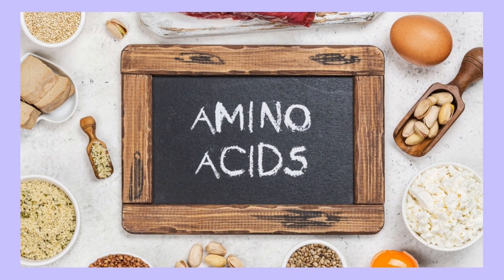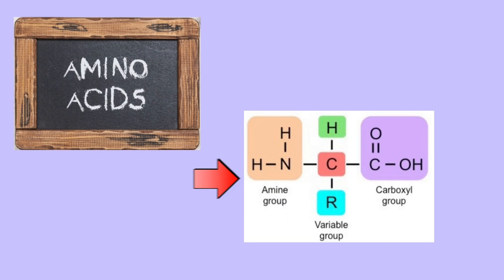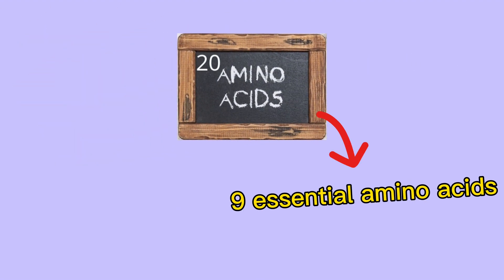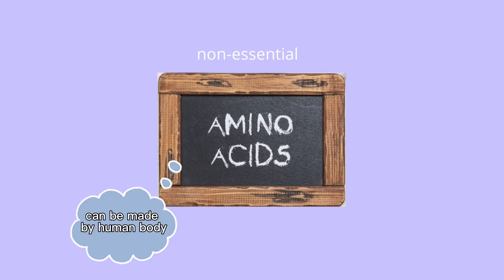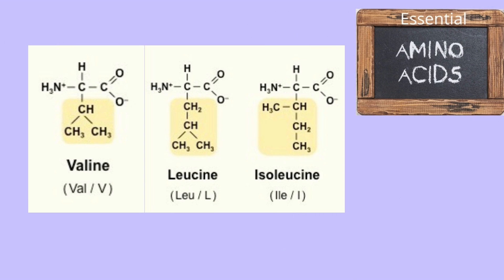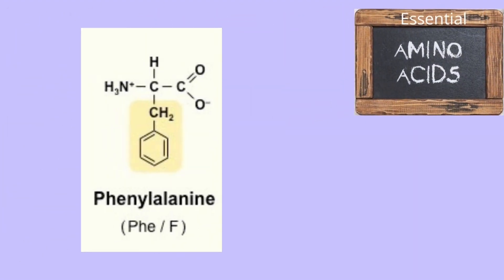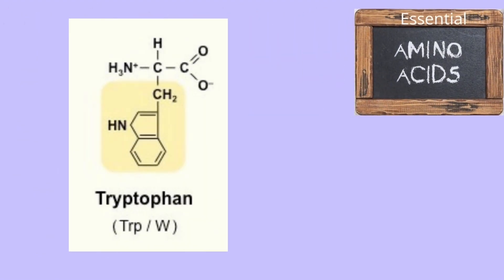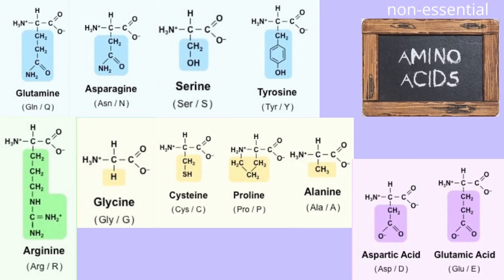20 Amino Acids: essential amino acids, amino acid structure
Introduction to amino acids
non-essential amino acid